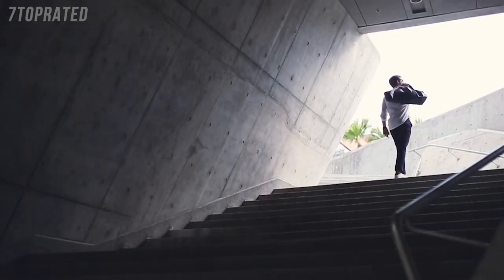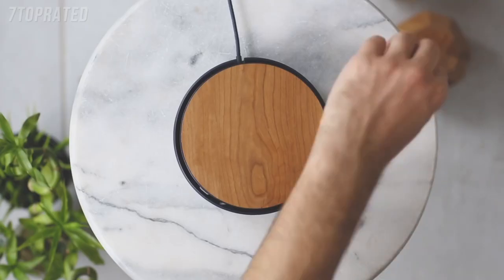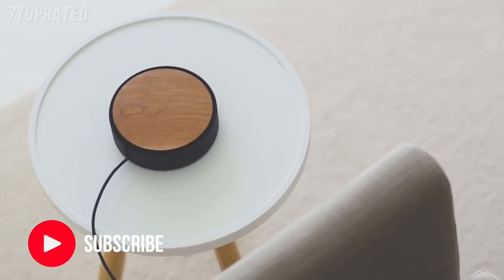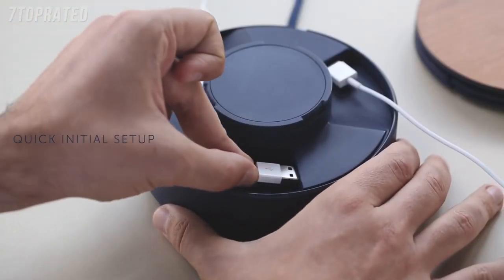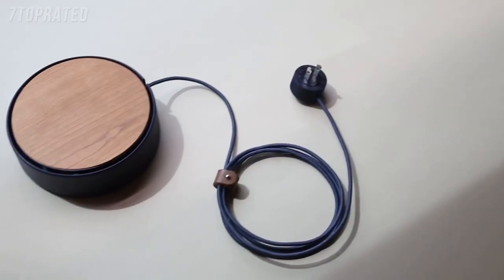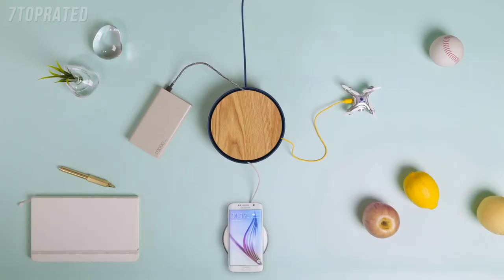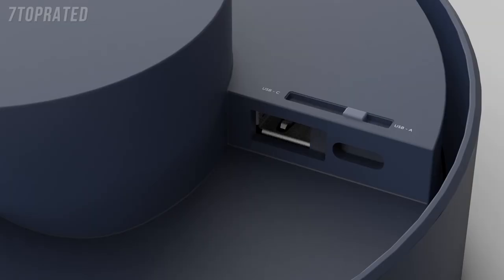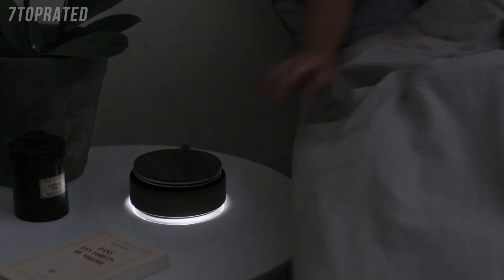5 Best WIRELESS CHARGERS 2020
In today's video we've hand-picked the 5 best wireless chargers for 2020.

► 5. Native Union Eclipse Charging Station
► 4. NANAMI Qi Certified Wireless Charging Stand
► 3. Belkin Boost Up Wireless Charging Stand
► 2. CHOETECH Dual Wireless Charger
► 1. Anker Wireless Charger PowerWave Pad